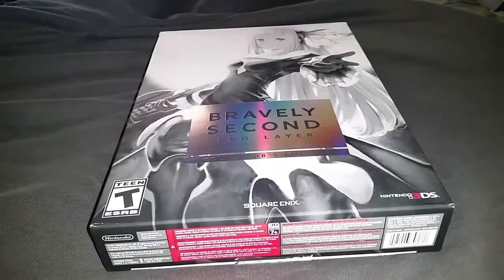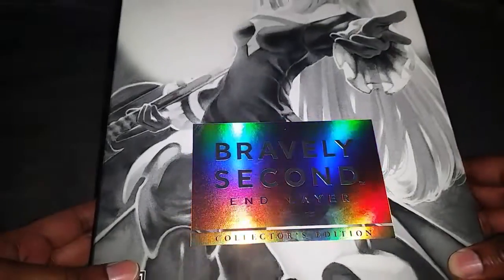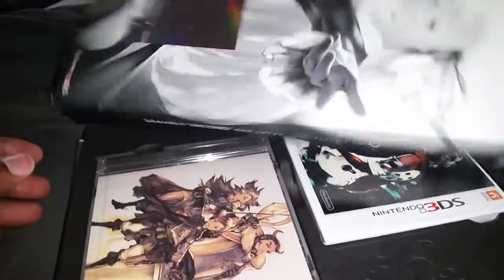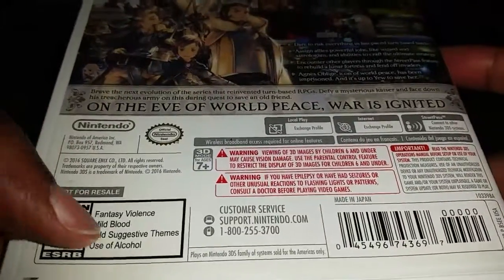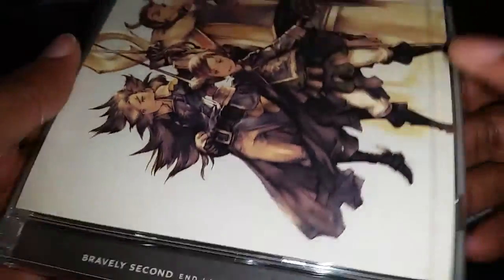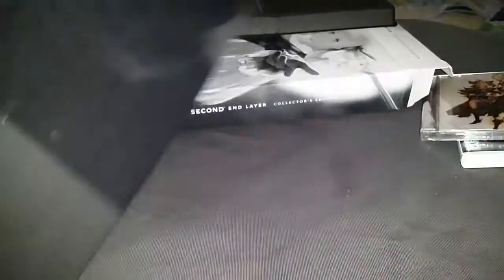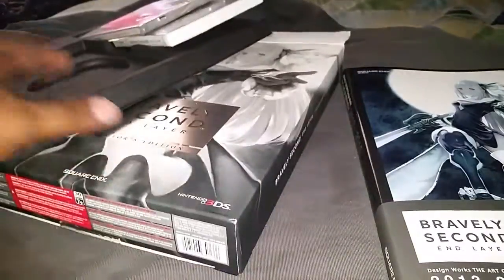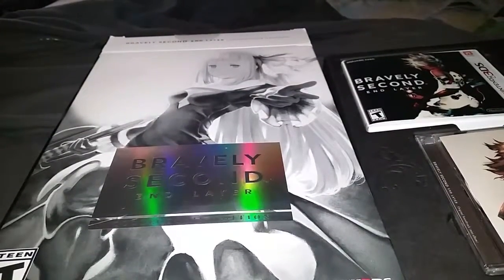Bravely Second: End Layer Collector's Edition Unboxing (Nintendo 3DS)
Bravely Second: End Layer Collector's Edition Unboxing and a look at the concept art book. Enjoy and remember to.